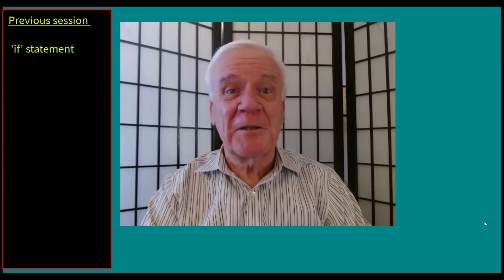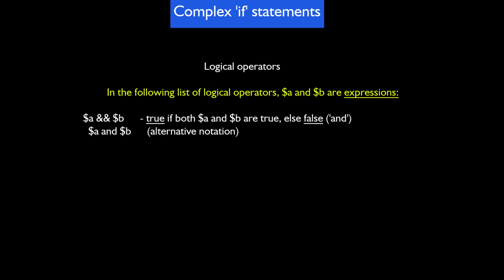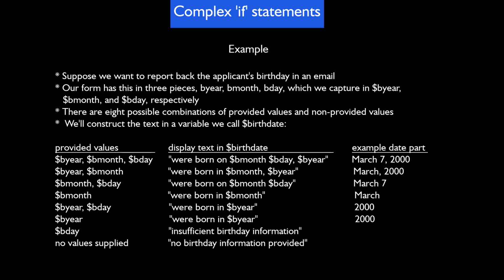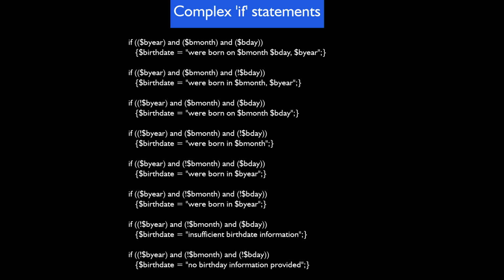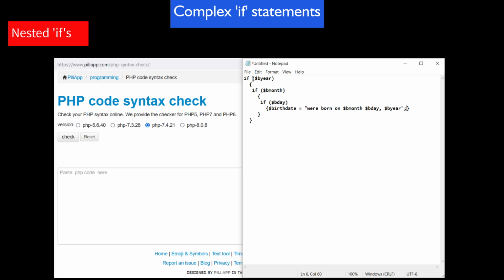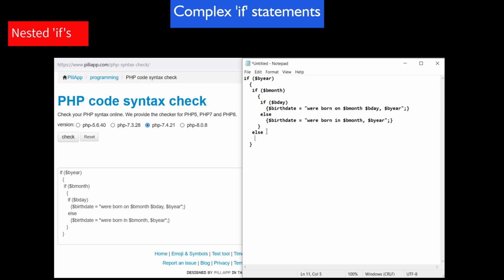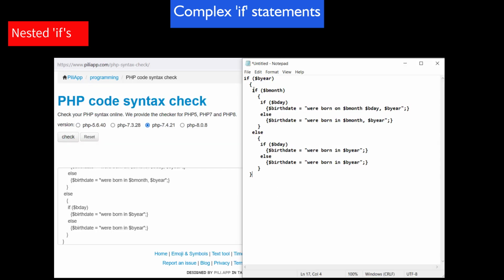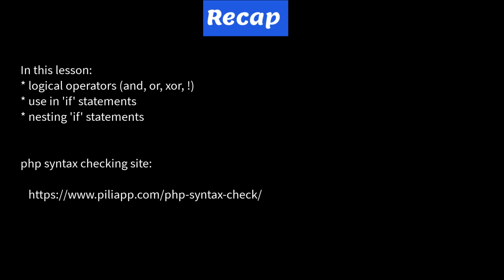Advanced Topics in Web Coding: Lesson 7, part 2: logical operators and nested 'if's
This 17 minute video explores logical operators and nested 'if' statements

    The php logical operators:
       and   &&
       or    ||
       xor

The associated lab (for those taking the course on the web) involves:

* Creating a form for people to sign up to take a trip
* Creating a php CGI to generate a reply page that includes displaying the traveler's street address, and sending an email with the same information